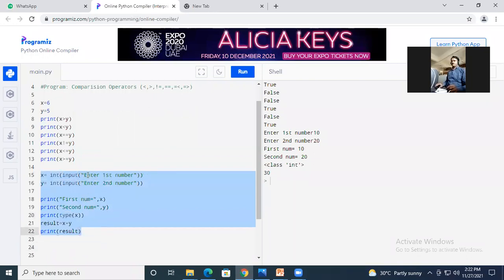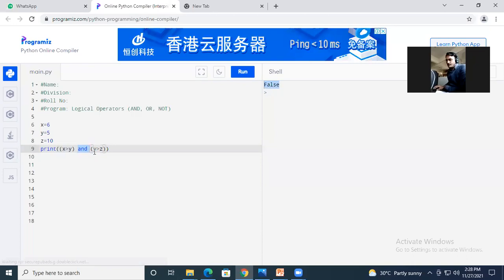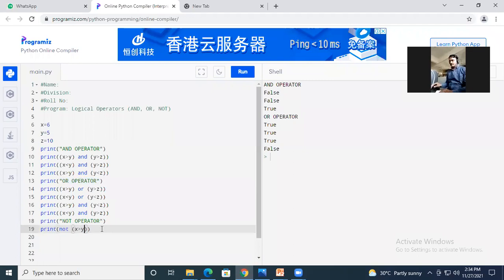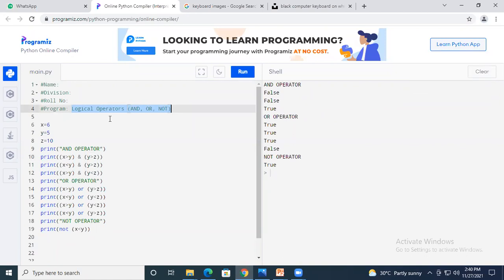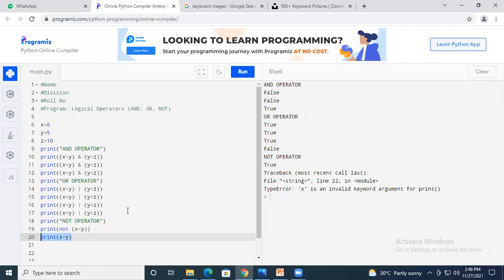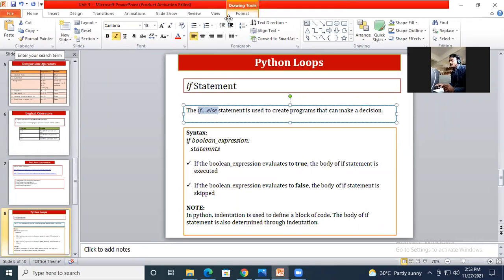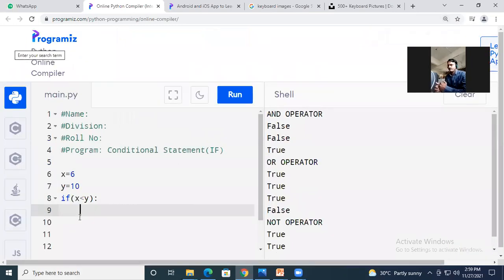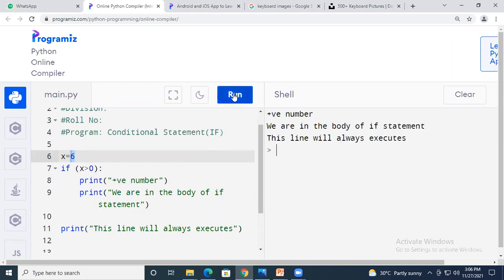Logical Operators in Python